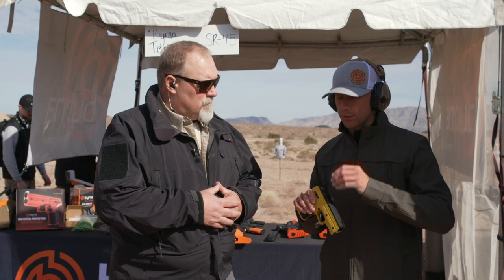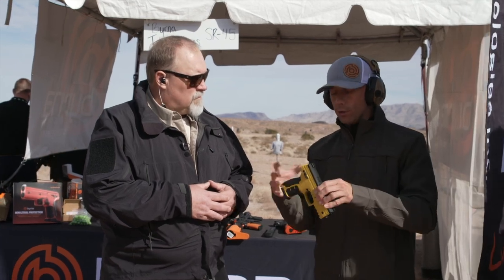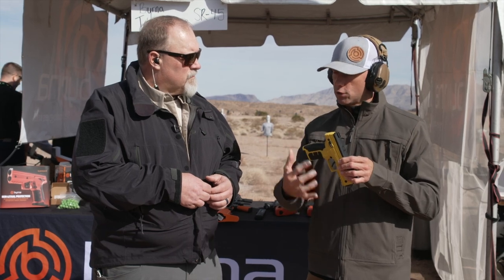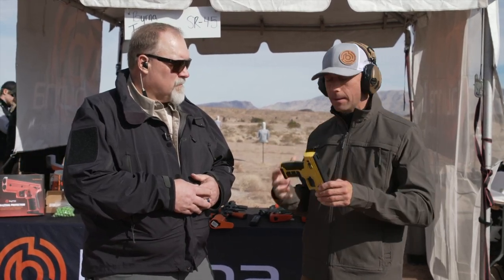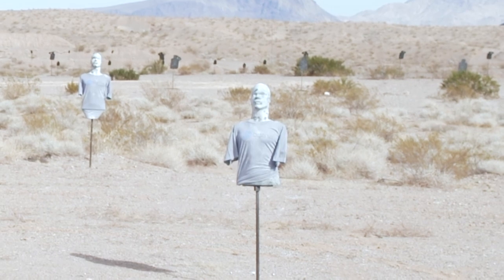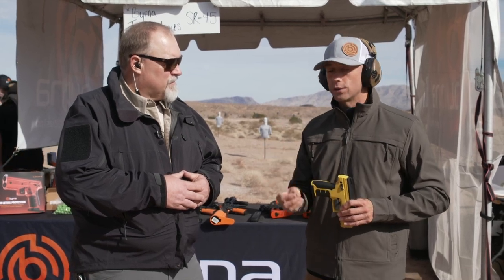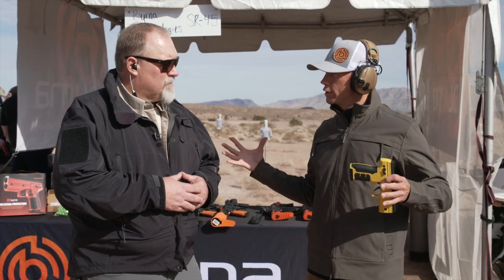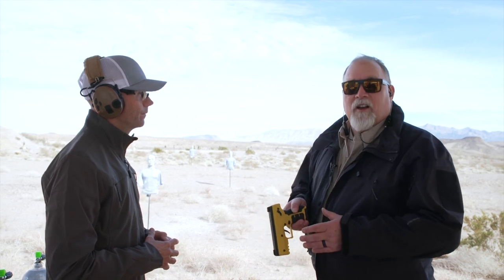Byrna Technologies Non-Lethal Self Defense Un-Gun!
Works like a gun, without the consequences. GUNS Magazine editor Brent Wheat checks in with Byrna Technologies taking a First Look at less-lethal options that can be used to protect yourself and your family.